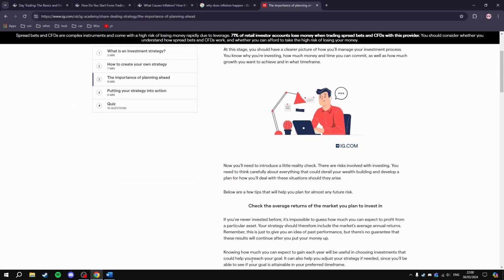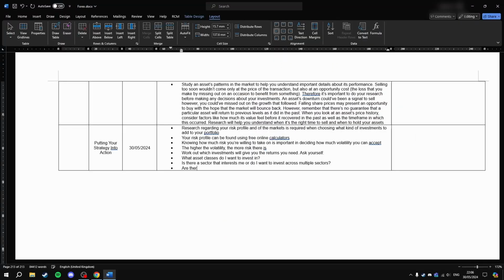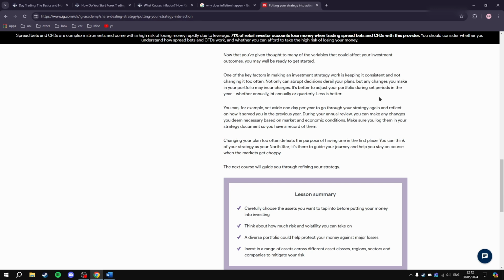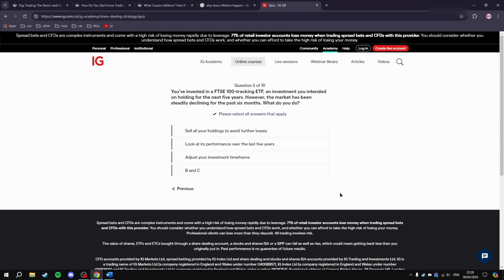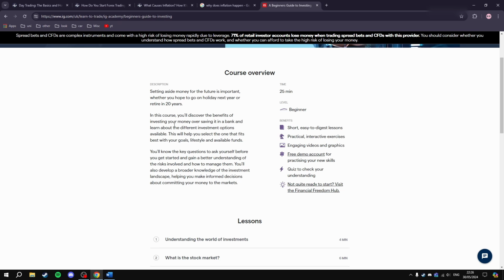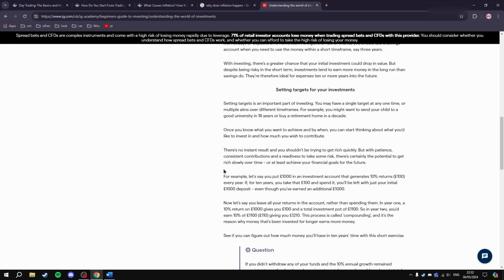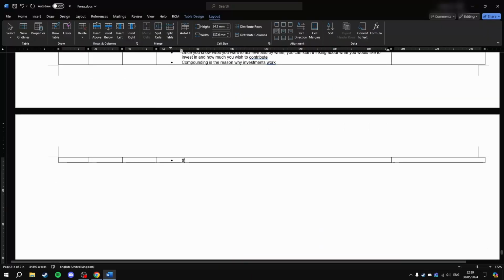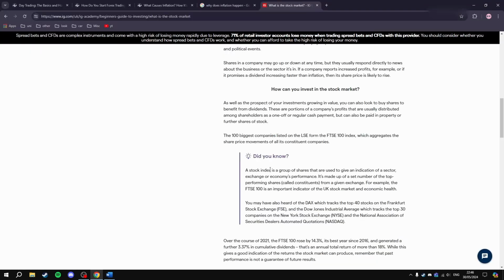Learn to Trade Forex with Me | Ep151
Topics covered: Putting the investment strategy in action, understanding the world of investments and what is the stock market.

📋 Sources used in this video:
Building your own investment strategy

📚 Chapters:
0:00 Introduction
0:06 Recap of previous episode
0:57 Yapping about work
42:24 See you next vid :)